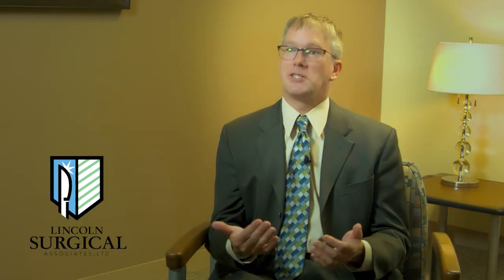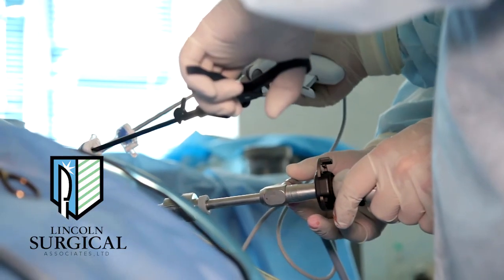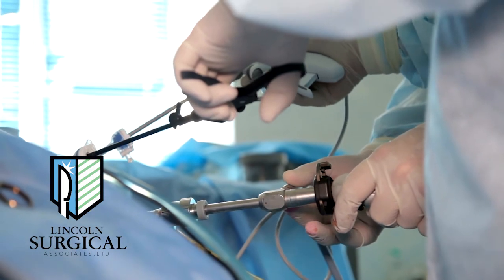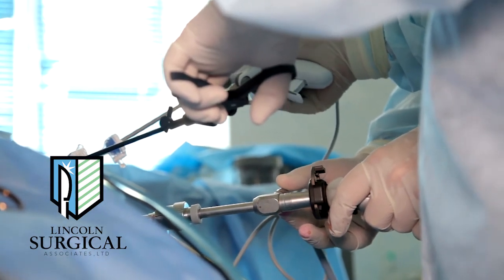Hernias | Dr. Michael Bergom | Lincoln Surgical Associates, Shiloh and O'Fallon, IL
General Surgeon Michael Bergom, MD, FACS, discusses hernias, including types of hernias and how they can be repaired.

Lincoln Surgical Associates
1414 Cross Street, Suite 330
Shiloh, IL 62269

3 St. Elizabeth’s Boulevard, Suite 3900